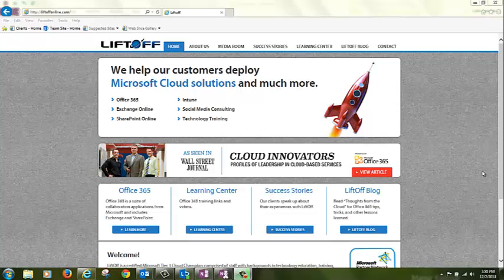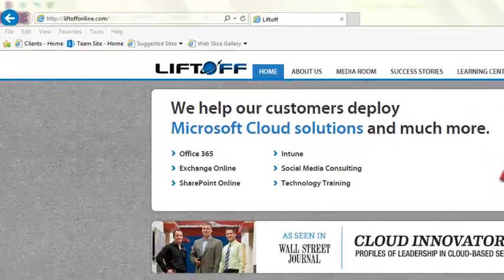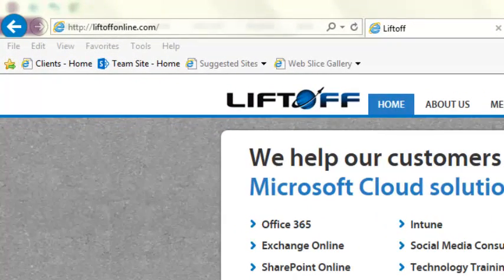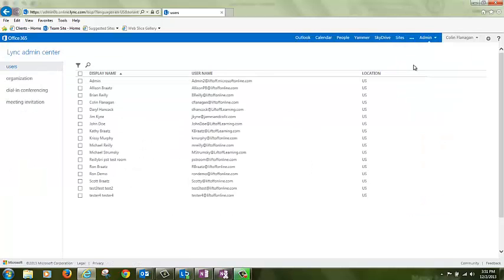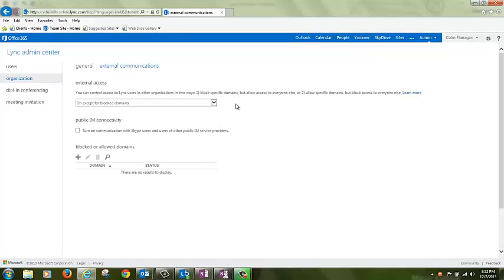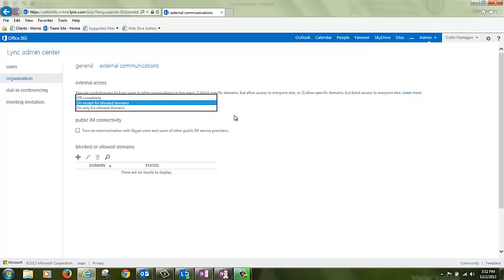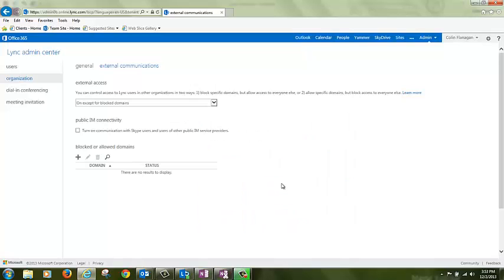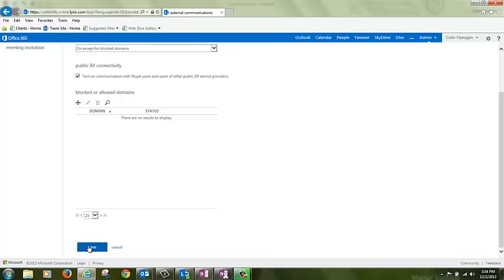How to set up external communications with Lync Online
How to set up external communications with Lync Online. In this video, learn how to federate your Lync environment with trusted partners.